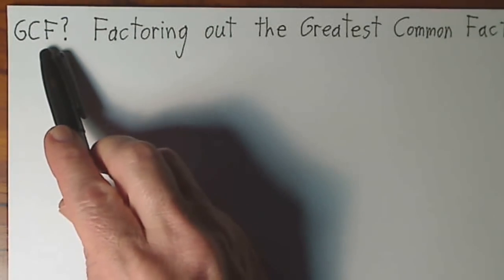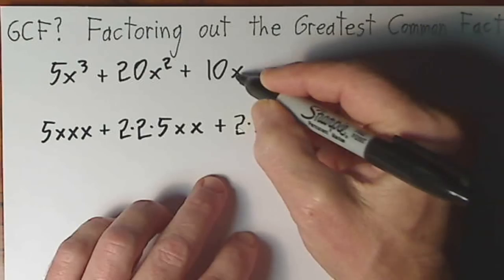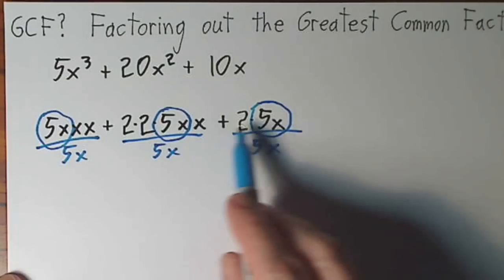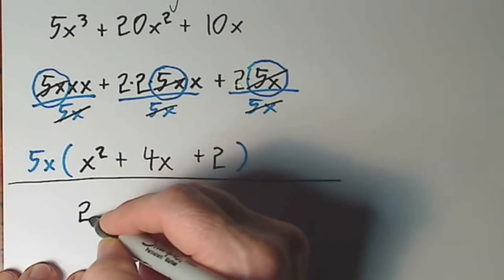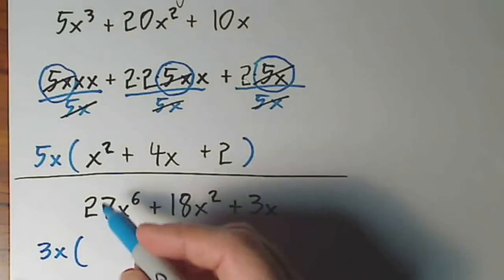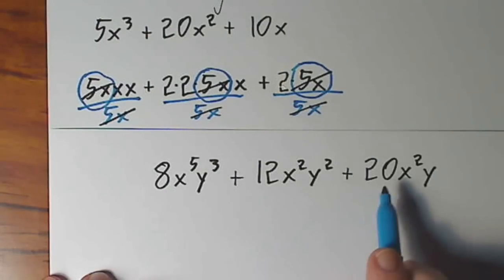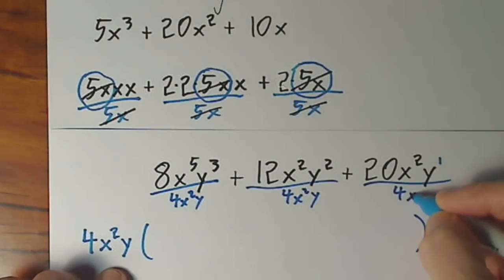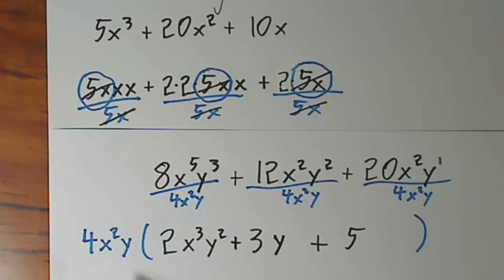Factor out the GCF -- Introduction (Greatest Common Factor)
I introduce the concept of factoring out the greatest common factor. The first one shows the factors explicitly, prior to "factoring them out" which is really dividing them out. The next two examples are more complicated, and I use more of a shorthand to complete the work.